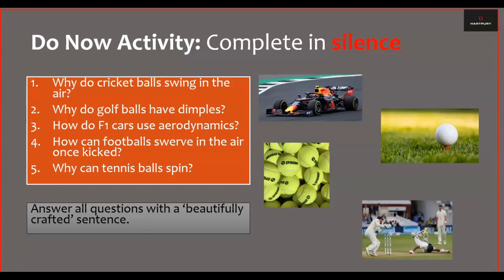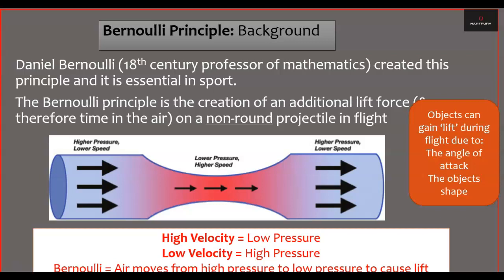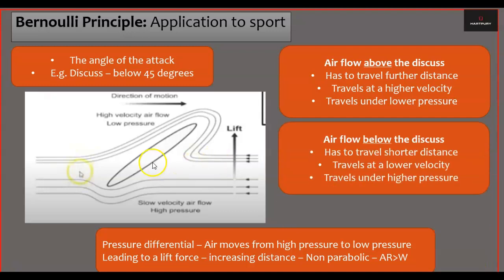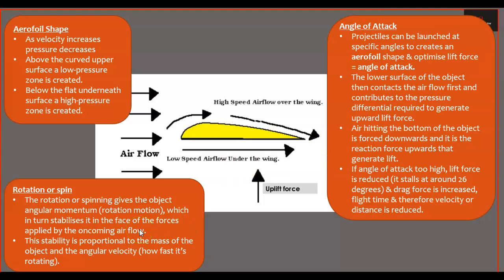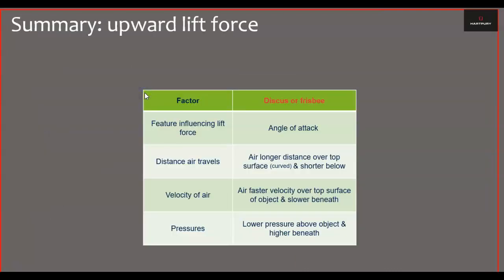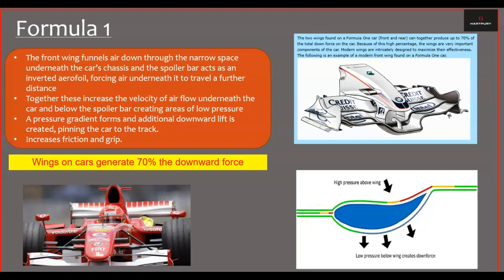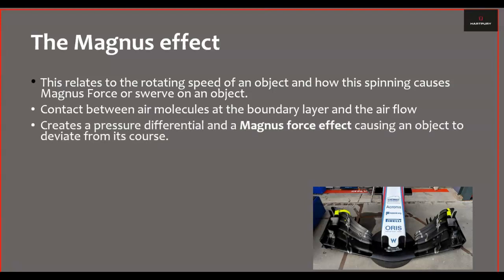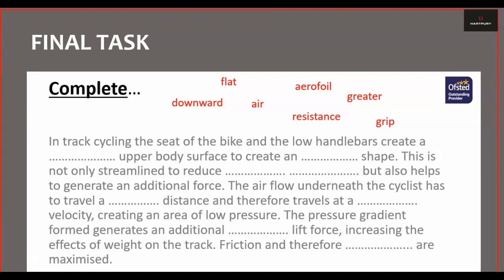Lift and Bernoulli's principle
Basketball - The Physics of a Perfect Three-Point Shot in Basketball (inverse.com)